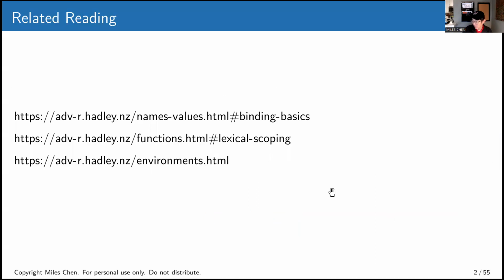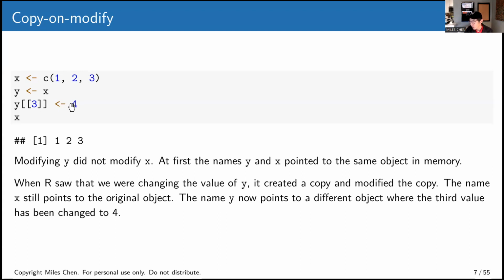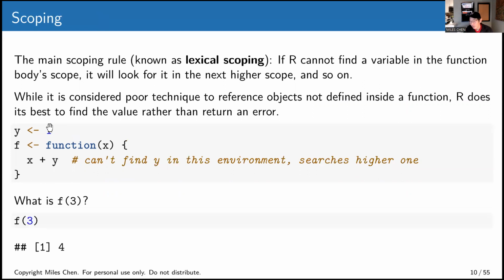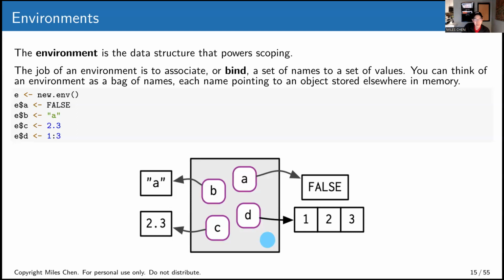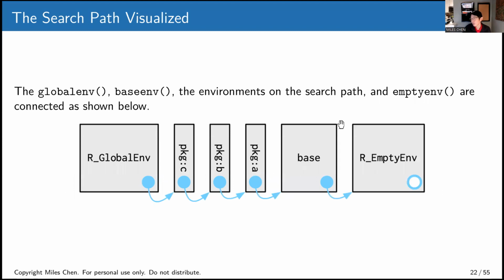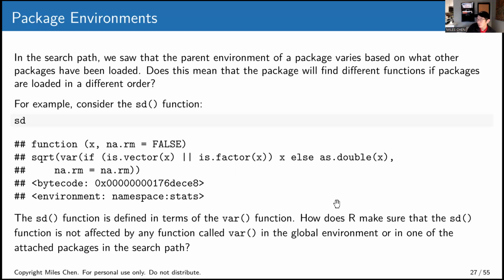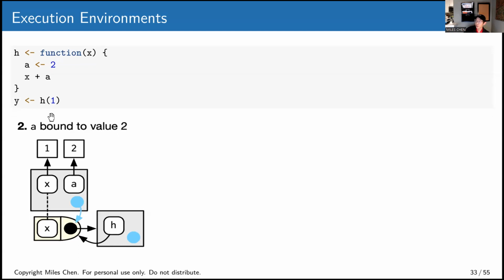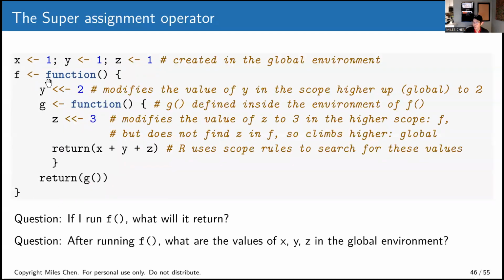2023 01 23 Stats 102A